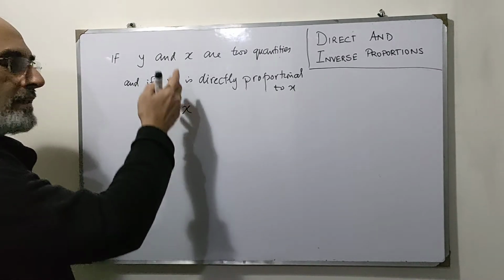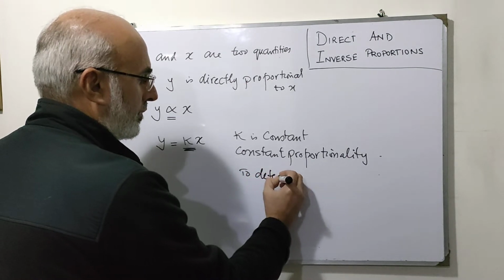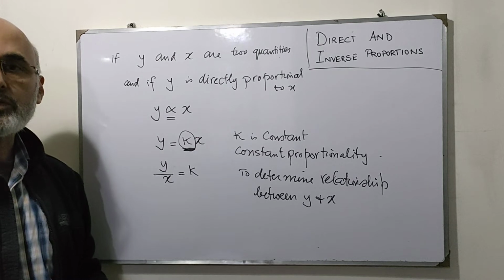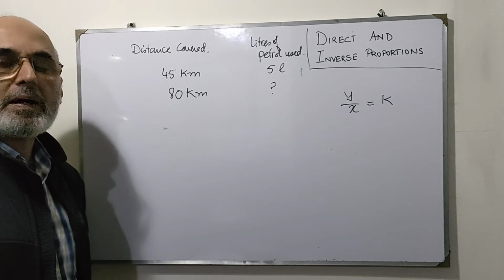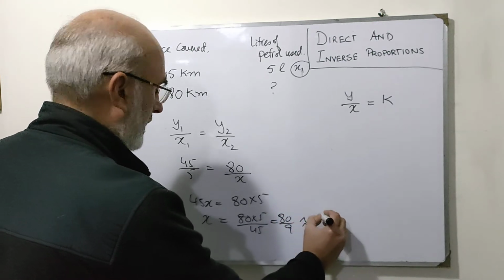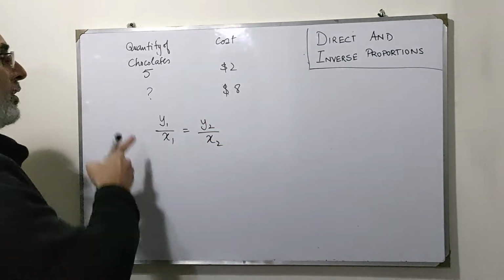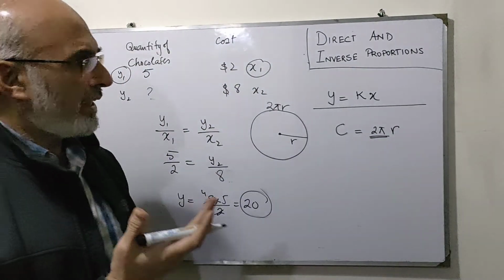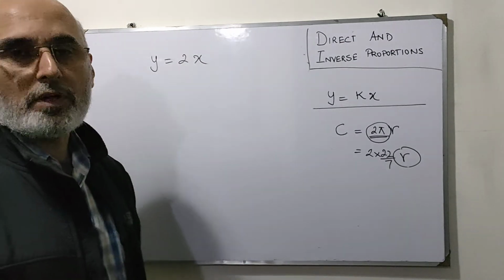Direct and Inverse Proportion Chapter 1 D2 (part 1)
Direct proportionality and graph